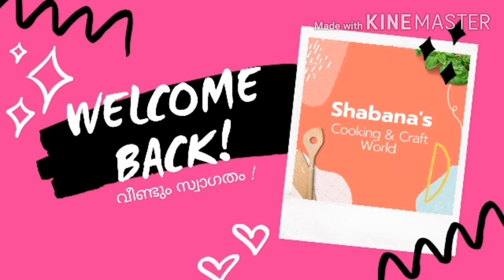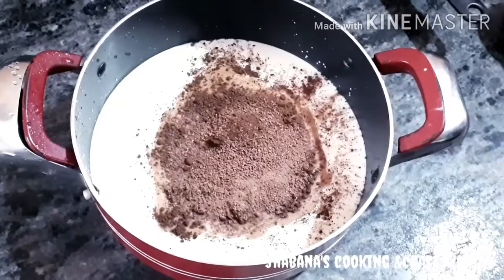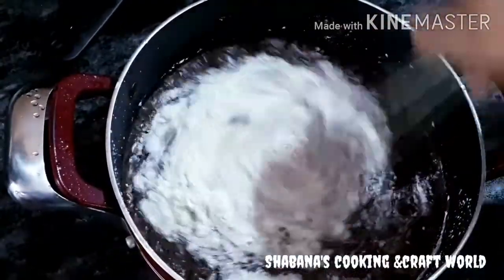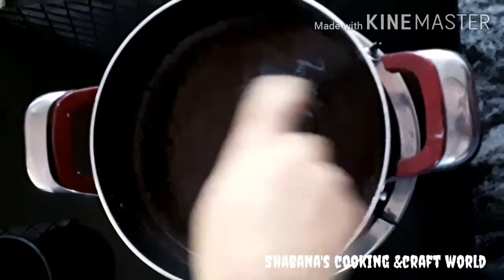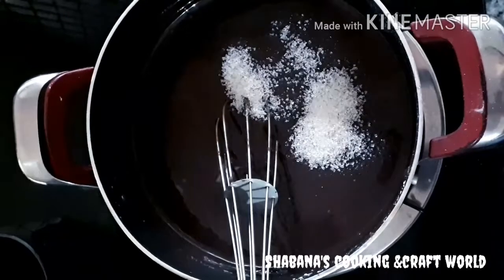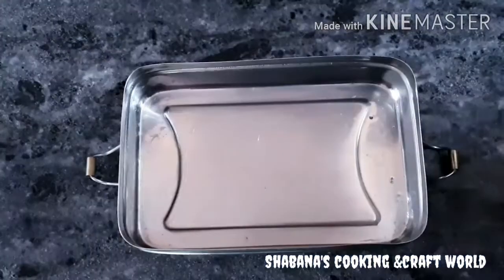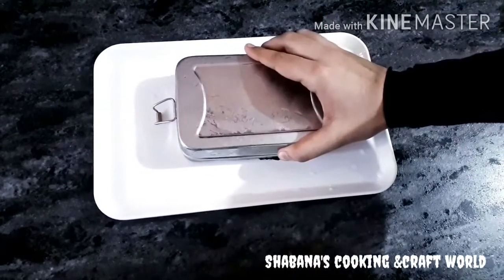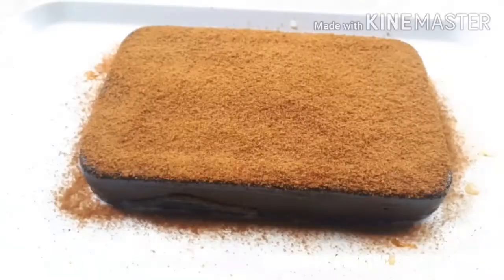choclate mousse cake..without gelatin,agar agar&china grass(Ep.no 28)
I am going to show the recipe of Chocolate Mousse cake without China grass agar agar and gelatin we can use instead of corn flour Agar or China grass